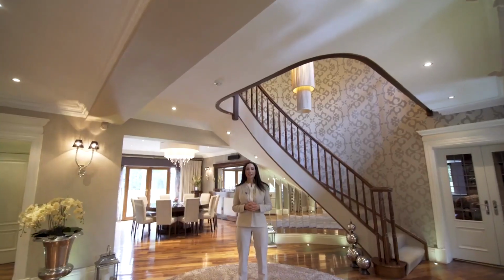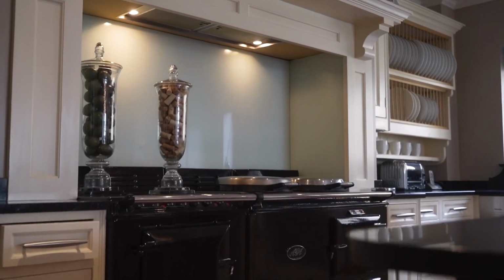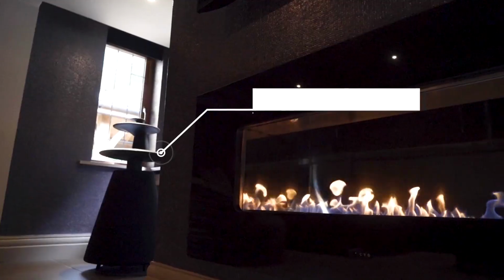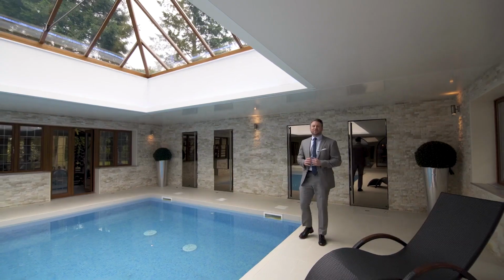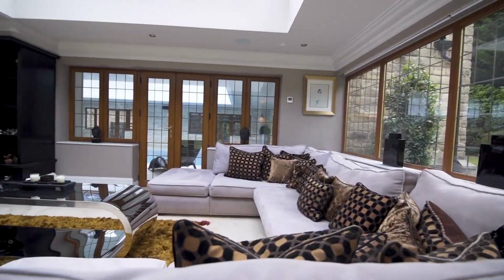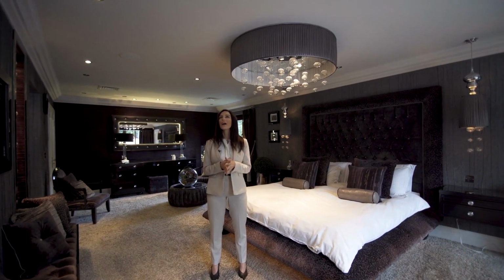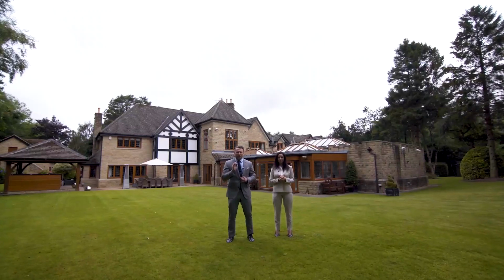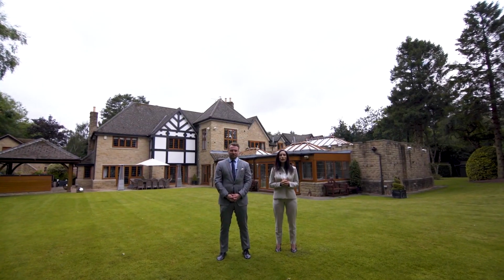The Manor, The best home in Leeds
The Manor is 'One of Leeds Finest' homes standing in private landscaped gardens adjoining Alwoodley Golf Course in this exclusive North Leeds residential area. This outstanding family home provides over 10,200 sq ft of accommodation and has exquisitely fitted bespoke interiors.

The ultimate in design & technology:
The Manor is Tudor in style which has been expanded and improved over recent years and designed to incorporate a vast array of modern features including Crestron home automation, Lutron lighting and an advanced security system with CCTV. Its individual interior has been fitted without compromise with any new owner offered the potential to include a significant array of the current furnishings potentially providing a turnkey solution.

The main house:
The interior of the Manor has been skilfully optimised to provide opulent rooms which connect well with the landscaped grounds. A grand reception hallway with galleried landing provides an impressive welcome to this home with its elliptical staircase and has been purposely opened into a formal dining room creating a unique entertaining space. A double aspect drawing room and sitting room (complete with cinema) offer two further reception rooms. At the heart of this home is a wonderful living kitchen which was fitted by the highly regarded Jeremy Wood Interiors of Wetherby and is appointed with the finest range of appliances throughout and opens seamlessly into a dining and living area with feature glazing overlooking the leisure suite and access into an orangery with its concertina doors to the gardens.

At first floor level there are five bedrooms and four bathrooms with the master bedroom suite of particularly mention being appointed with a large fitted dressing room and magnificent en-suite bathroom and balcony which overlooks the gardens.
The Manor Apartment

Accessed through an internal hallway there is a first floor luxury apartment which is appointed to a similar standard to the main house and offers a private space ideal for guests, teenage or nanny suite. It provides an open plan living space with the kitchen area appointed with a range of appliances and leads onto a generous bedroom suite with luxury bathroom.

Guest Accommodation
Situated above the detached garage block is a further ancillary apartment which offers 1,177 sq ft of accommodation ideal for a number of uses. There is a generous living area with kitchen and dining space and a bedroom with bathroom facilities.

Leisure Suite
The spa and fitness facilities include a heated mosaic pool, a separate Jacuzzi, sauna, steam room and changing facilities with an abundance of natural light through doors and the glazed vaulted ceiling with direct access to the adjoining gym.

The Setting
The property is wonderfully secluded behind two sets of high electric gates and a vast array of mature protective hedges and trees leading to a driveway with ample capacity for parking and garaging for up to six vehicles. The privacy of these grounds provide a feeling of seclusion and calm with significant lawns and carefully designed spaces for outside entertaining, a seating area, BBQ and children's playground.

The Location
Located on the edge of countryside to the North of Leeds this property allows an easy commute to the vibrant commercial centre of Leeds as well as the popular towns of Harrogate, Wetherby and the Yorkshire countryside beyond. Locally there is the well regarded Grammar School at Leeds, and a number of Championship Golf Courses within the area. For those looking to travel further afield the ever expanding Leeds Bradford International Airport is also a short drive away, as is the national motorway network.